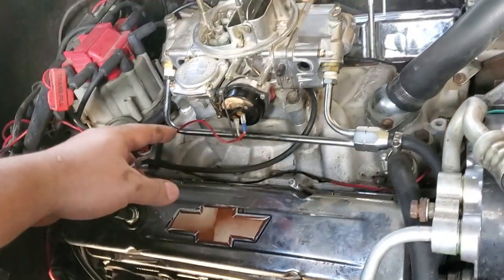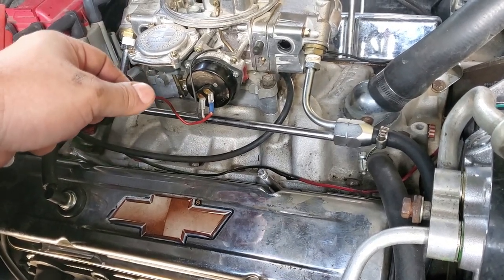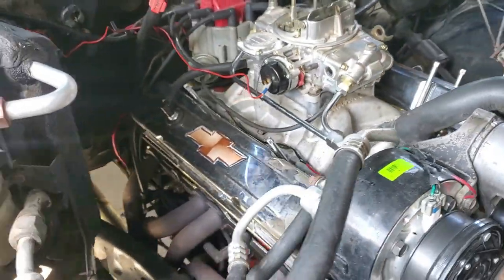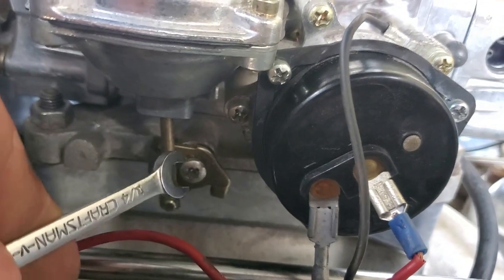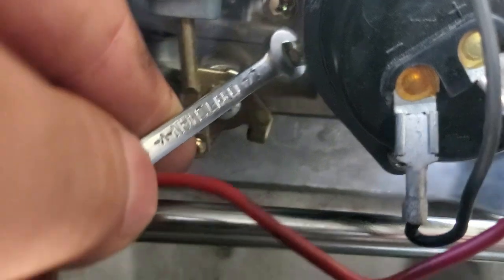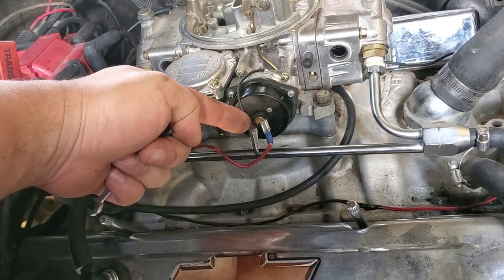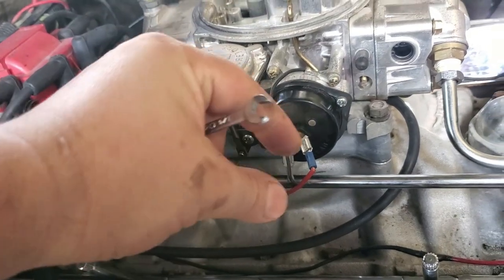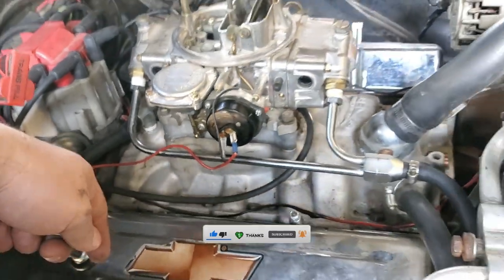How to Adjust Fast idle (High idle at Start up)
Car idling high when first start it up in the morning. How to adjust carburetor idle on car or truck when idling high at cold start. How to adjust fast idle screw on Holley Carburetor 850 cfm 800 cfm 750 cfm 700 cfm 650 cfm 600 cfm How to adjust carburetor when idle is high when you first start it up in the morning. how to adjust high idle on small block or big block chevy 305, 307, 327, 350, 383, 400, 406, 427, 454, 502 ford 289, 302, 351, 429, mopar, dodge